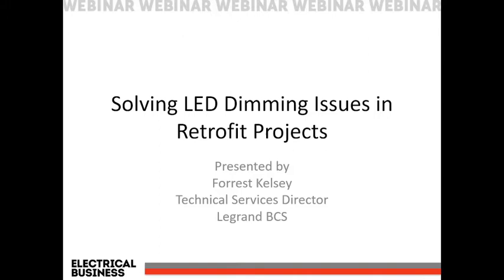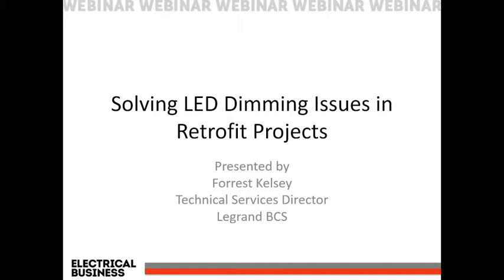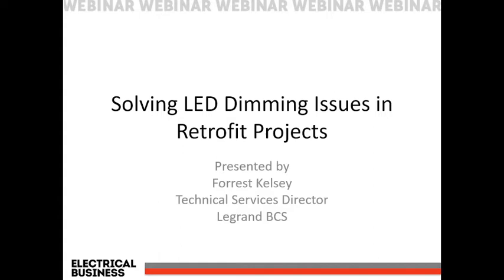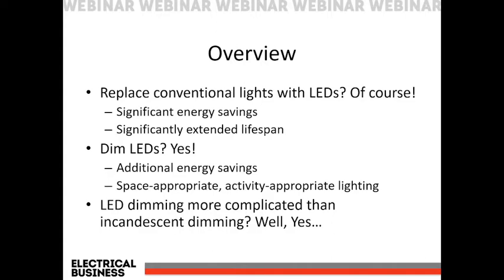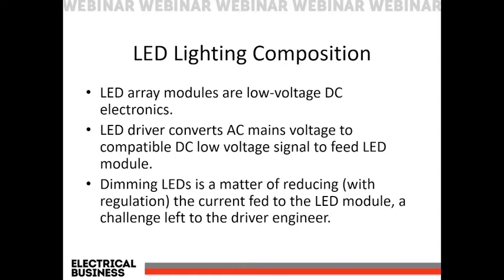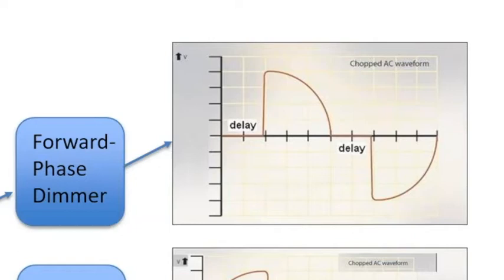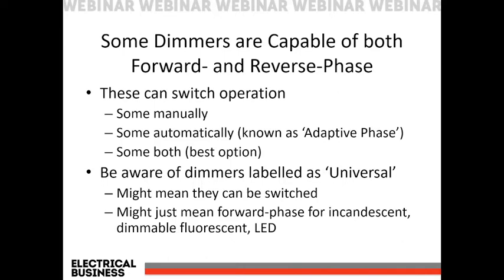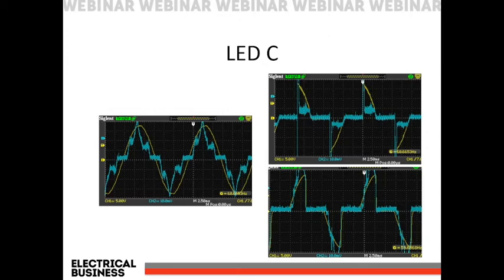Solving LED dimming issues in retrofits • WEBINAR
LEDs are extremely versatile, making them the go-to light source when retrofitting existing lamps and luminaires. However, dimming them requires CAREFUL co-ordination of lamps, drivers and controls to ensure proper performance. Our presenter, Forrest Kelsey, explains everything from forward- and reverse-phase dimming to synchronization issues and low-end phenomena. Forrest holds a Masters in Electrical Engineering, and is an industry expert with 28 years of experience in the automation, control and instrumentation industry. This is a recording of a webinar conducted April 20, 2017. To learn about both past and upcoming webinar presentations,